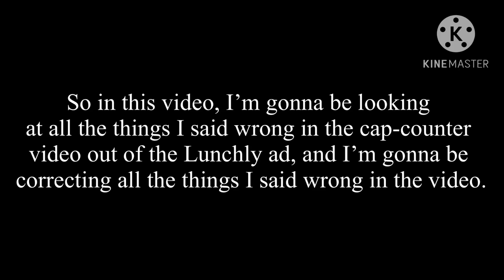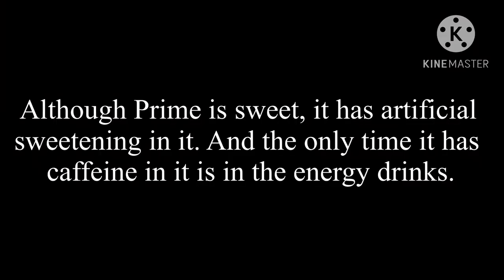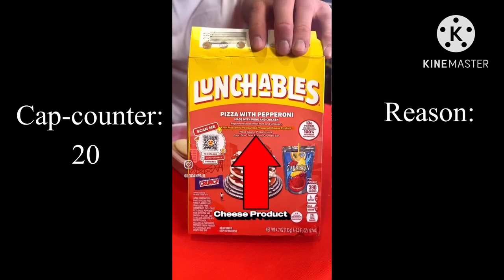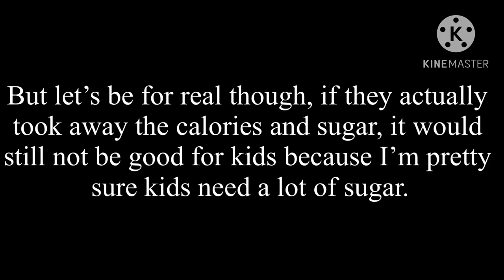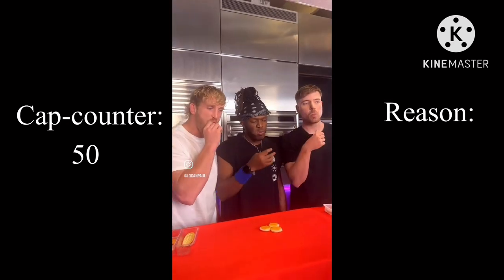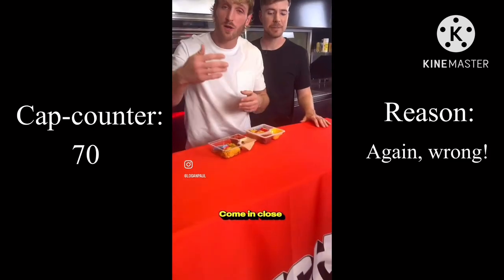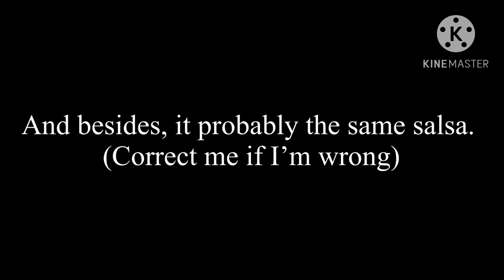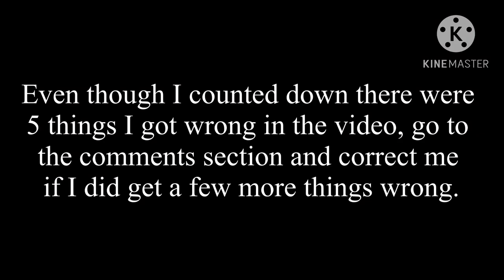Counting down all the things I said wrong in my cap-counter video out of the Lunchly ad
Since people have been correcting my video for a few parts being wrong, I had to make this video correcting myself.

But if I did forget to correct a more few things, comment it down below.